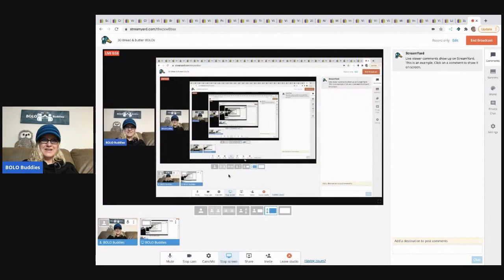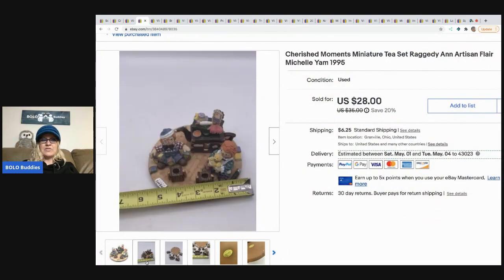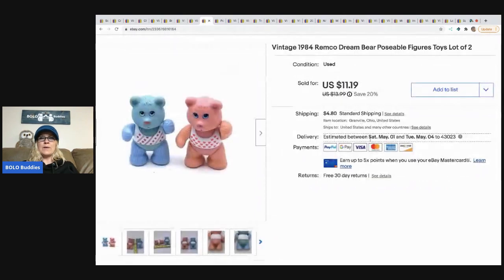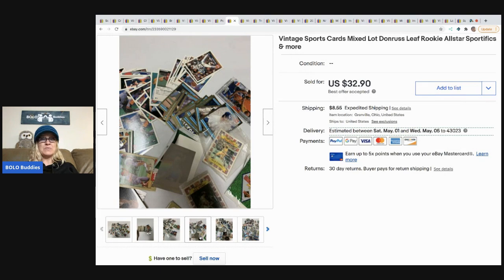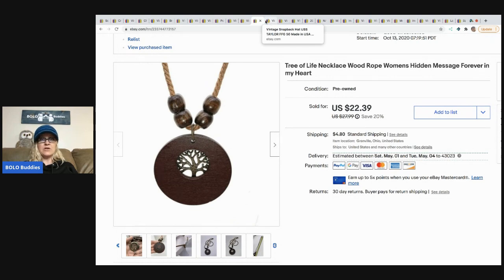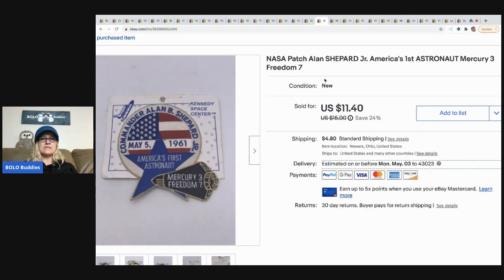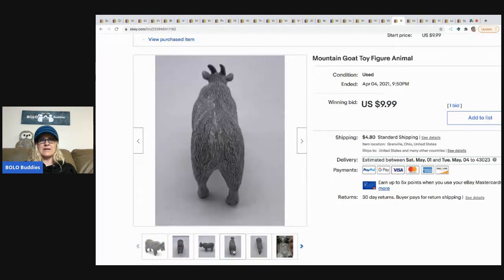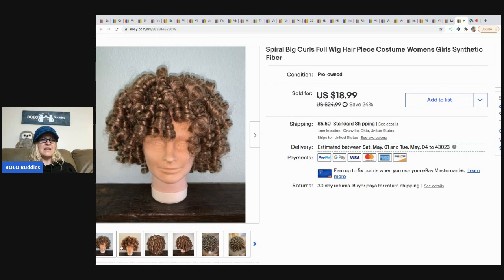30 Bread & Butter BOLOs items I sold on ebay Some were Unexpected What Sold